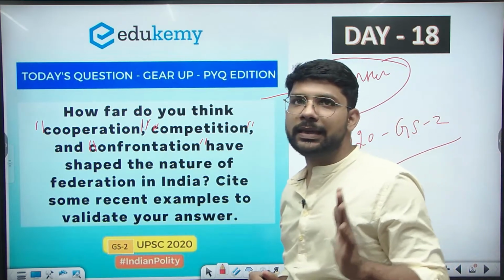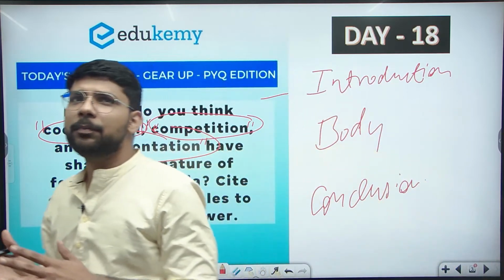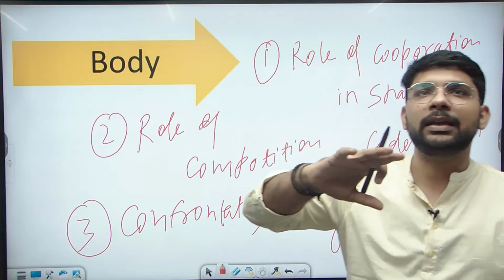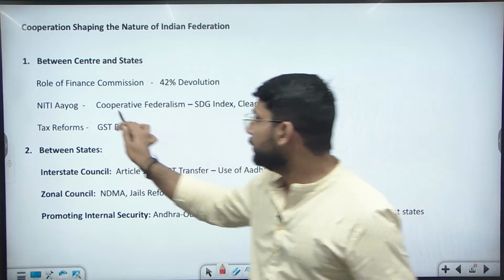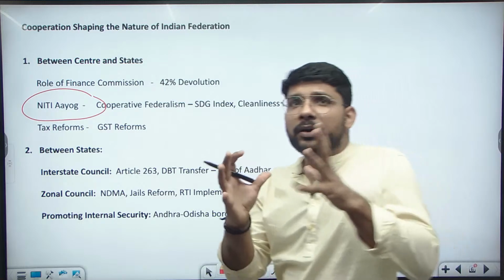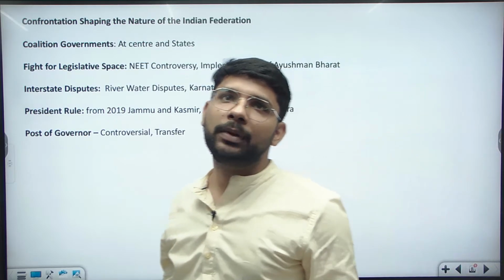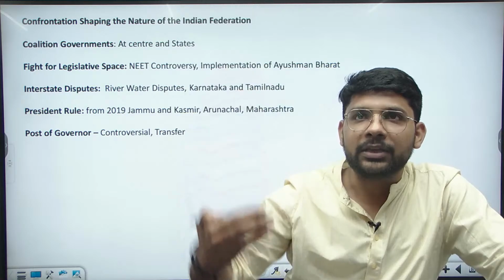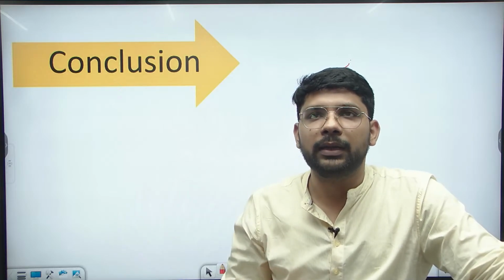Federation in India - PYQ Edition | UPSC CSE | Edukemy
Today's Question is "How far do you think cooperation, competition, and confrontation have shaped the nature of federation in India? Cite some recent examples to validate your answer."- PYQ 2020

- 51 UPSC qualifiers in Final Merit List (UPSC CSE 2020) & 71 Selections in UPSC CSE 2021.
- 7 Edukemy students in the top 100 (UPSC 2020) and 6 students in the top 100 (UPSC 2021)
- 50% questions hit rate in mains.
- 80+ years of cumulative teaching experience.
- India's Best-in-class Faculty.
GS Foundation Course 2024 - June Online Batch

For Daily Updates and Study Material:
2. Be Exam Ready by Practicing Daily MCQs
3. Daily Newsletter - Get all your Current Affairs Covered
4. Mains Answer Writing Practice